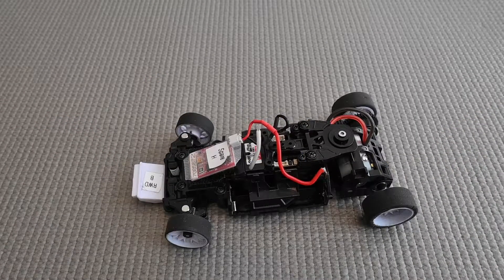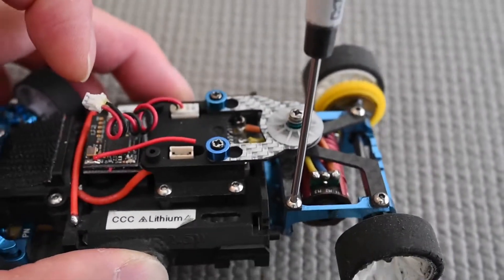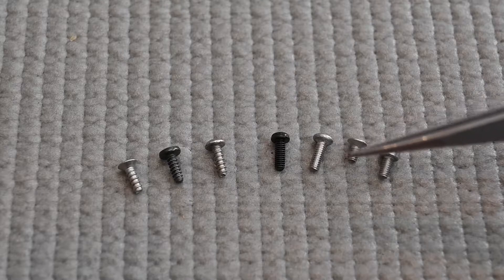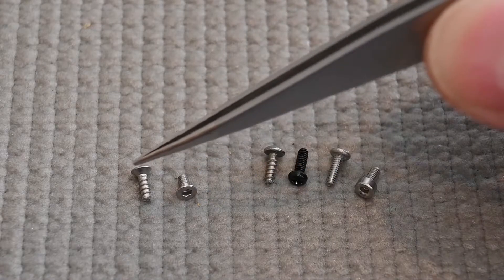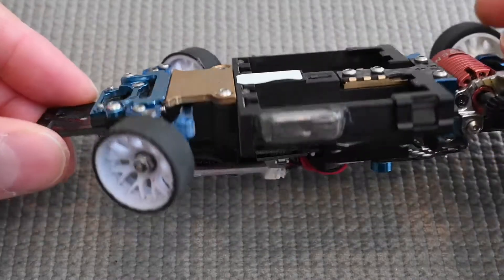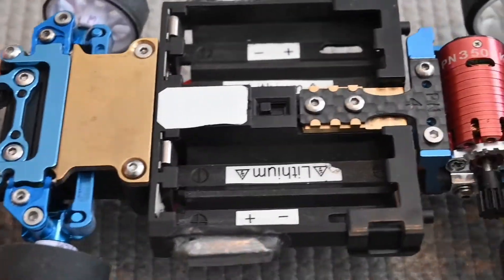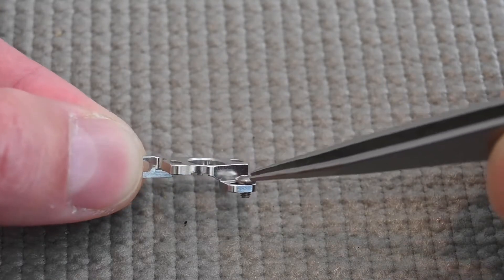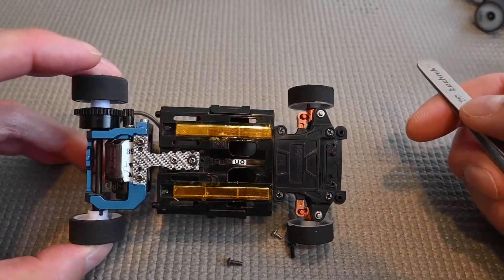Mini-Z 1/28 Screws Overview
0:00 - Overview of screws on different chassis
1:25 - Driver types
3:36 - Thread types
6:58 - Head types
11:22 - Screw lengths
13:41 - Threadlocker/plastic
15:36 - Stripped screws